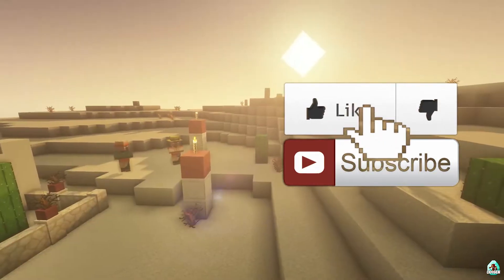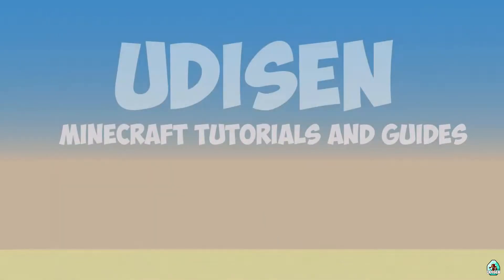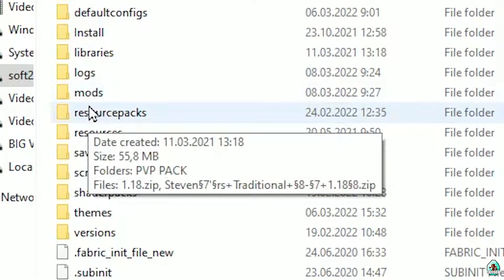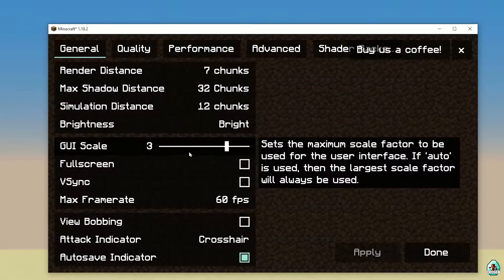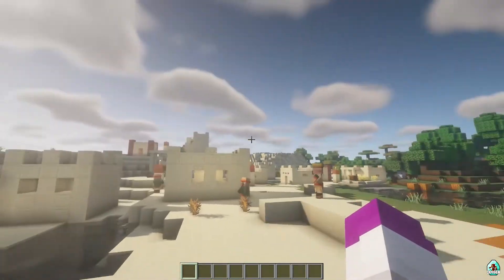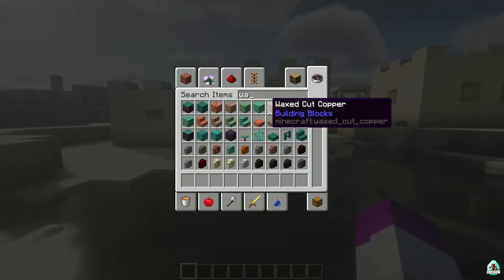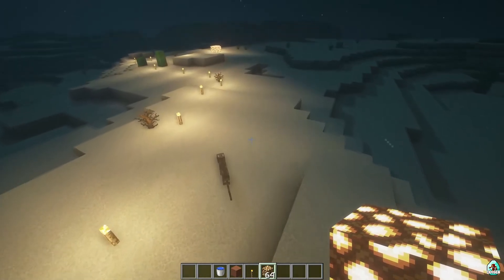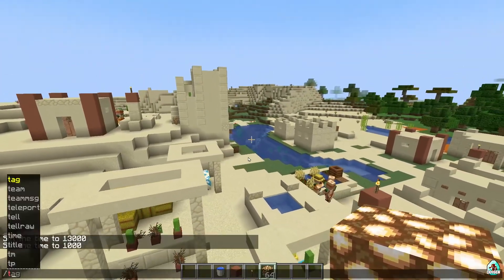How to get BSL Shaders in Minecraft 1.18.2 - download & install BSL Shaders + Iris Shaders 1.18.2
Shaders 1.18.2 - watch how to install tutorial about how to get BSL  Shaders 1.18.2 for minecraft (with IRIS Shaders). It really helps me!

Timecodes:
00:00 Preroll
01:12 Install Datapack
02:39 Review

What is the Udisen channel about? Useful Guides about Minecraft (Java and Bedrock Editions), StarBound and another sandbox games. In this video your find UdisenMods118x and UdisenShaders118x and UdisenMinecraft as usual. =)